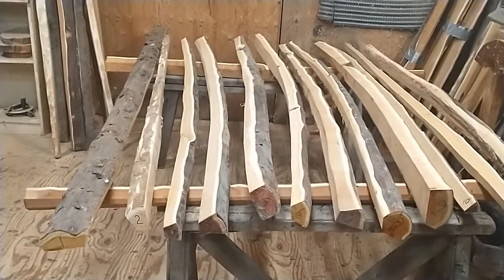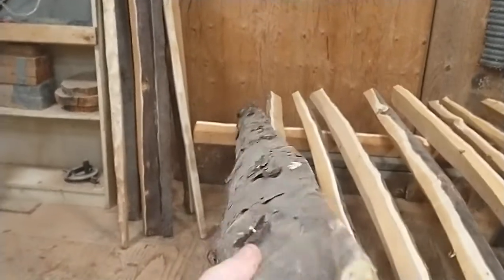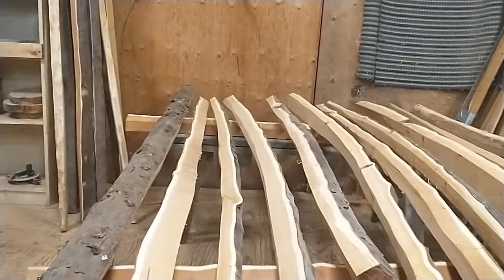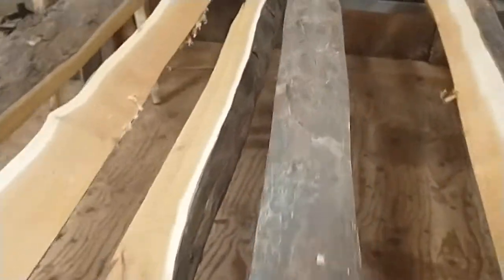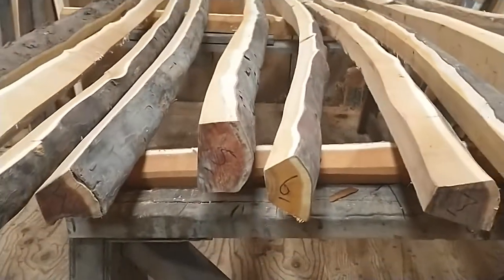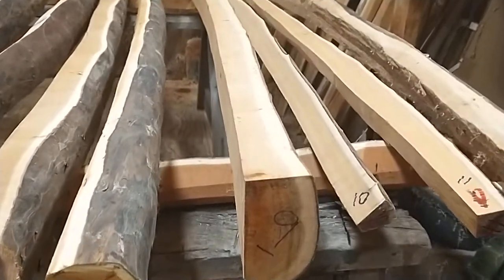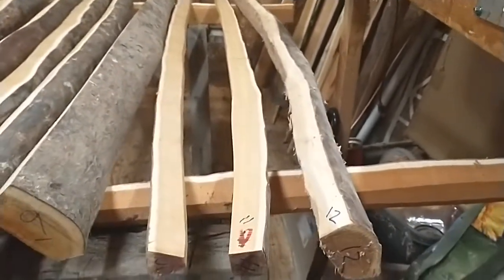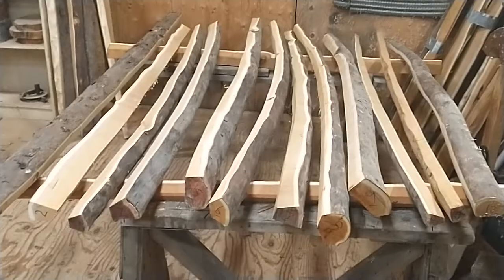Yew Staves (1-12)